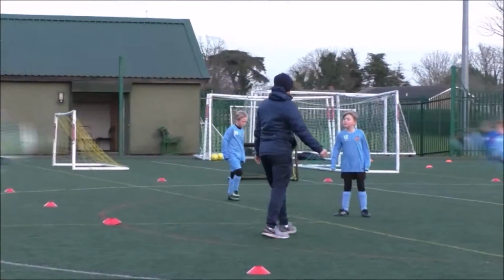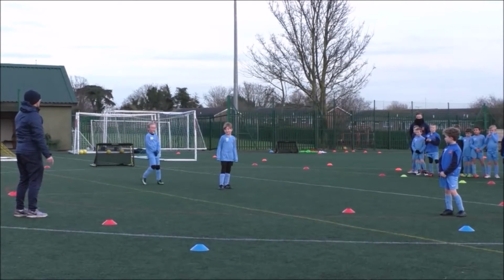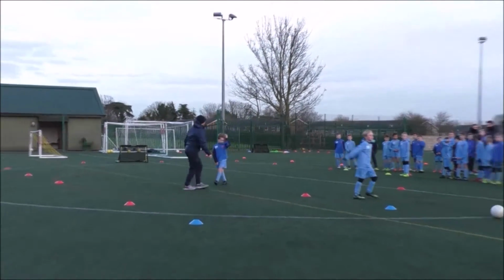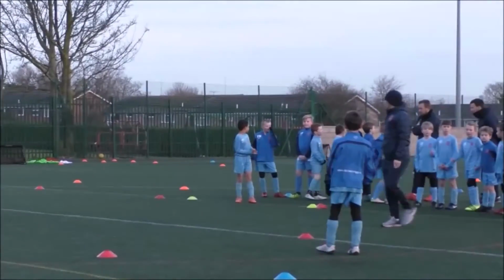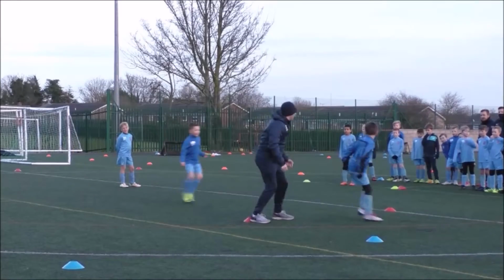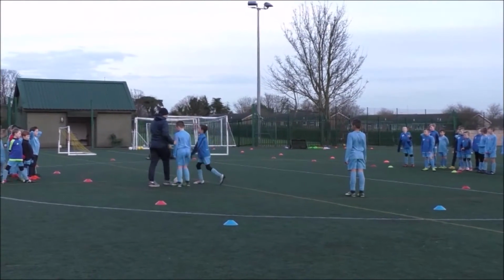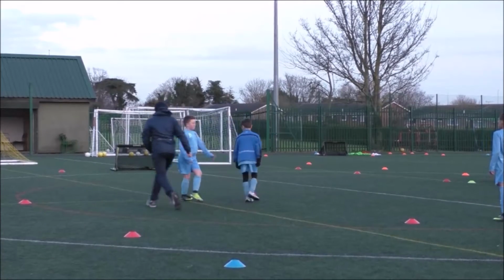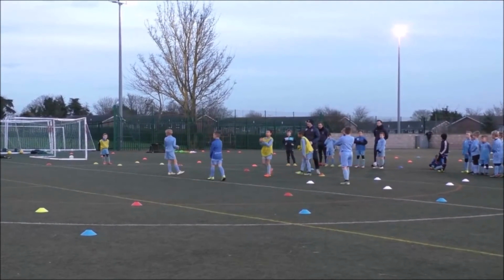Academy Session - Dominate your 1v1 - Master Square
HOW TO DOMINATE IN A 1V1.

Many 1v1 drills involve a player passing a ball to another, who then attacks him to try and beat him. but in reality does this happen a lot 1v1?

We also need to think about:

Movement to receive
Body Shape when you receive
Decision on if to attack or protect the ball
End product
Transition

All of those elements are included in this practice. Players rotate after every go and this allows lots of repetition. This session is also part of a FA bootroom article

To run this practice, introduce 1 coaching point at a time as building blocks and then give the players 4 or 5 minutes to try it at their own speed, it has lots of decision involved so let them make their own.

Coaching point 1- Movement to receive - Can you use sharp movements to find space behind the screener?

Coaching Point 2 - Body shape when you receive - When you receive can you turn and face the player up? Do you need to protect the ball? Can you take your first touch into space?

Coaching Point 3 - Can you attack quickly and positively to get an end product away

Coaching Point 4 - Transition - if the defender wins the ball can he break out and beat the screening player, this adds match realistic transition to the drill.

PROGRESSION - Add in a player on the outside who the attacker can bounce a pass off if needed

Coaching Point 5 - Can you use the player to disguise a pass and go the other way? Can you play a quick combination pass with him? What other spaces can you attack now he is there?

try this and think of all the ways you an adapt it. but most importantly you must let them play, on the video between each coaching point was at least 5 minutes of playing time. You must give them decision to think about, not the answers.